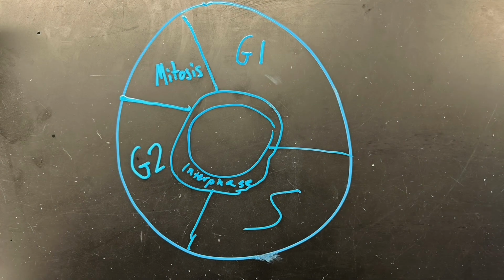January 29, 2025